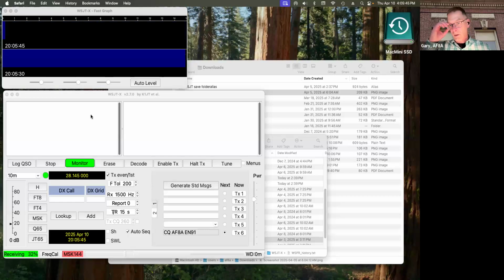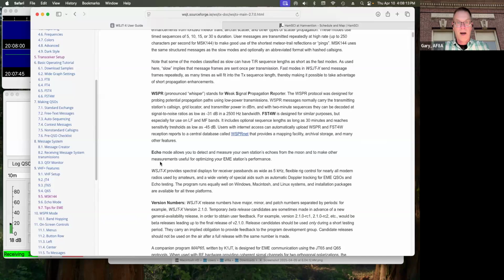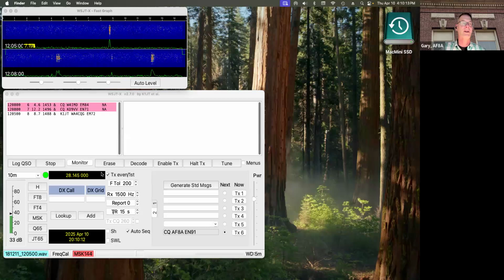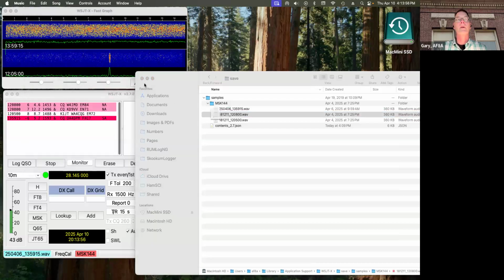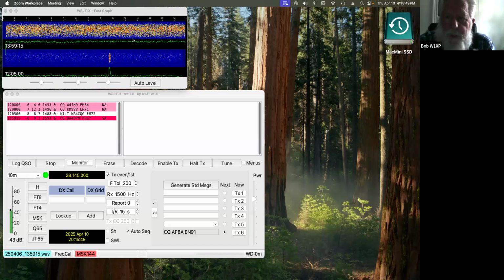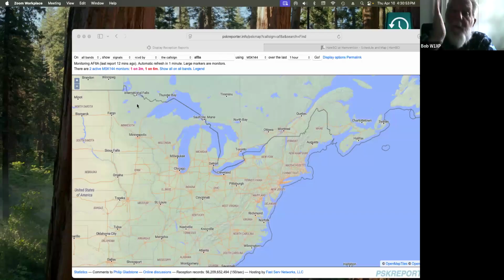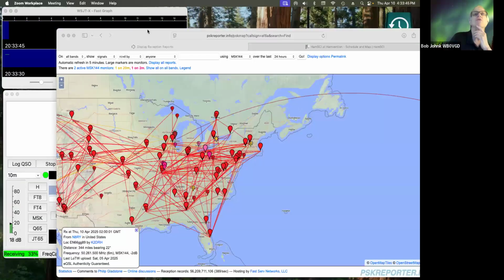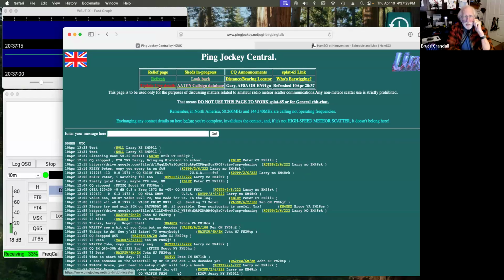HamSCIence Telecon - 10 April 2025